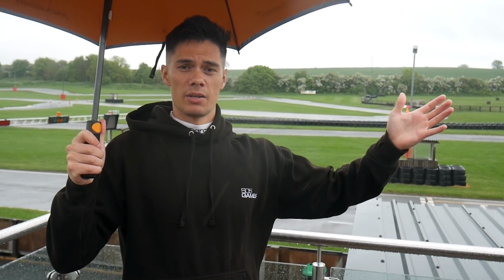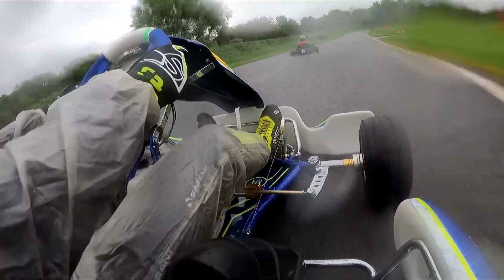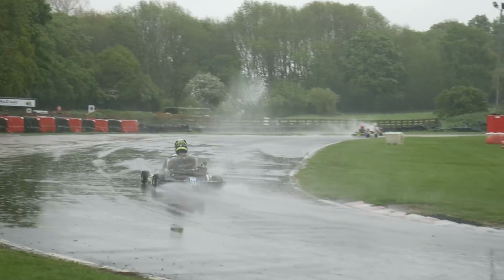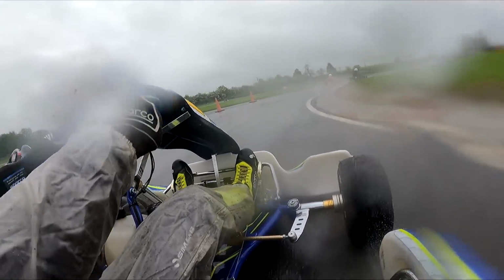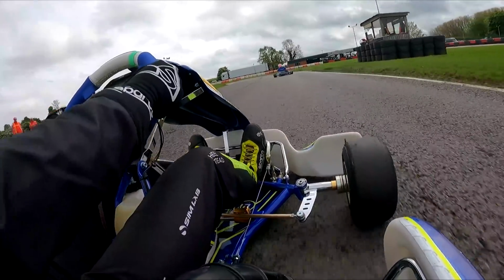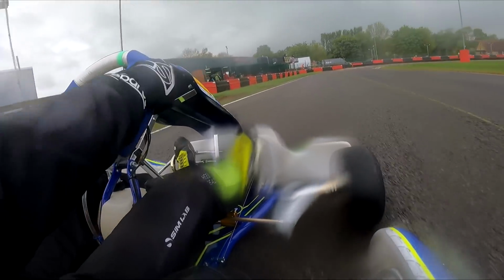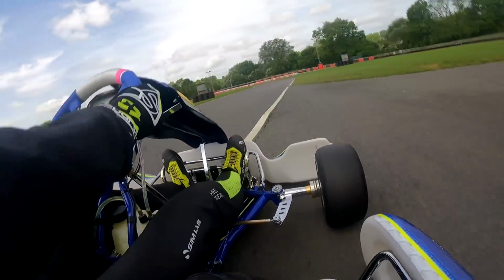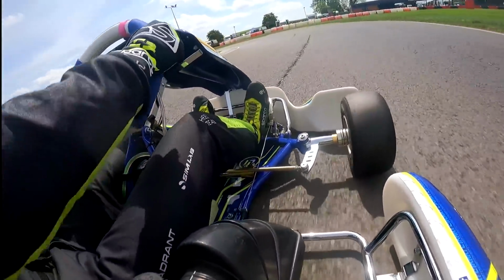I Drove Lando Norris' New Race Kart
My first drive of the new LN Kart.